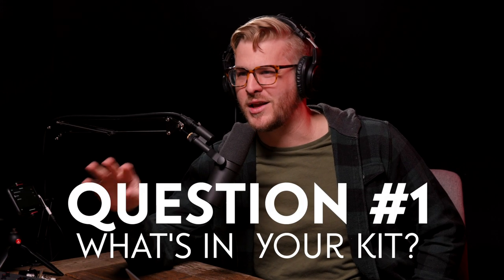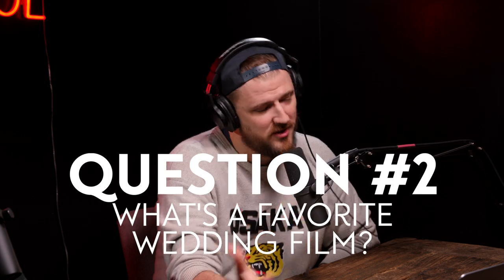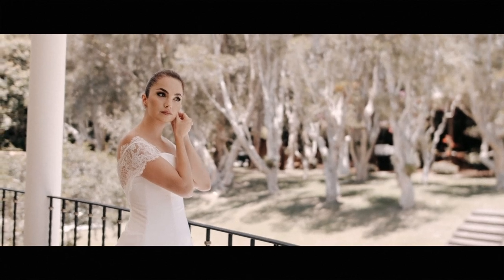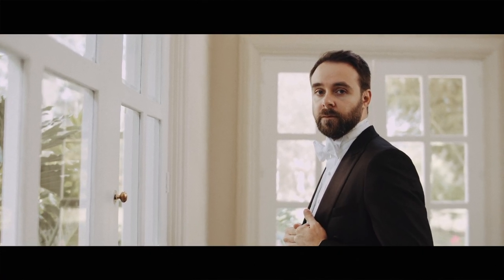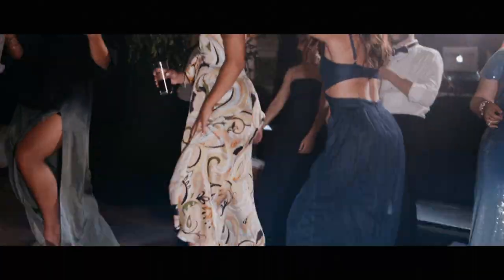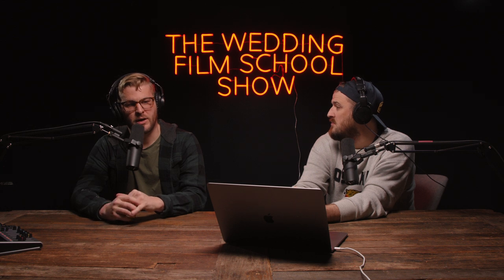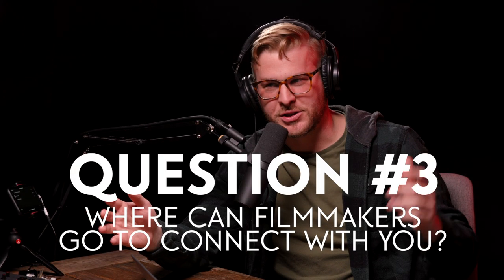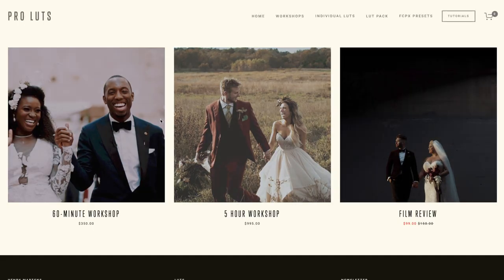Henry Marten's Blackmagic Design/Sony A7s3 Rig!!! | The Wedding Film School Show Episode 3 Highlight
Be sure to listen to the FULL EPISODE with Henry on Defining Your Unique Look as a Wedding Filmmaker! It's amazing

So excited for the second show of our new podcast and weekly show, the Wedding Film School Show! We have many awesome topics planned for you all from business advice, to gear, to film theory, and lots of guests along the way too!

So come along for the journey on this video and others as we dive into a variety of topics, including today's topic on how to book more weddings as a wedding filmmaker!